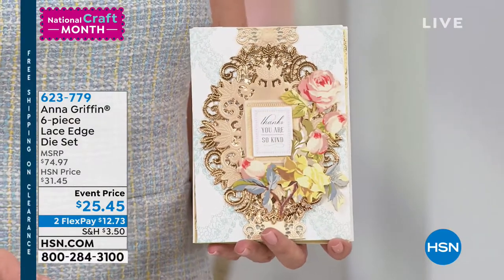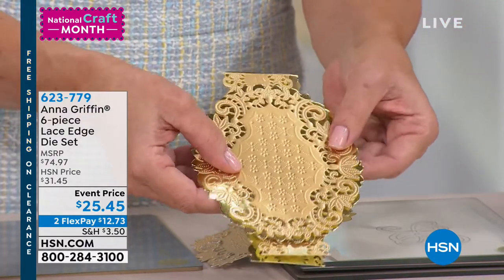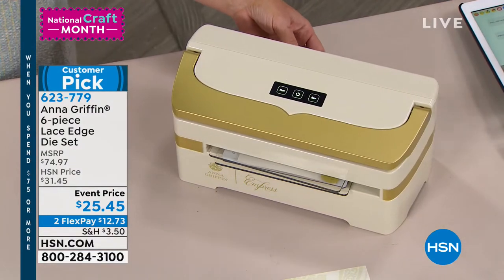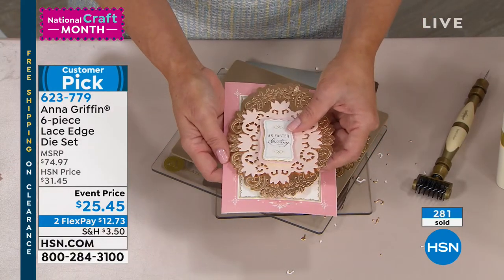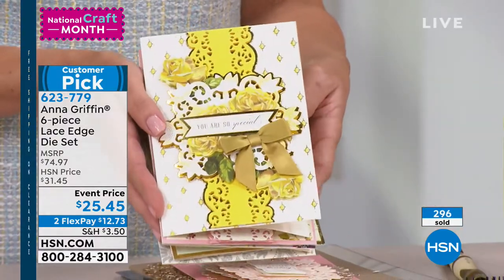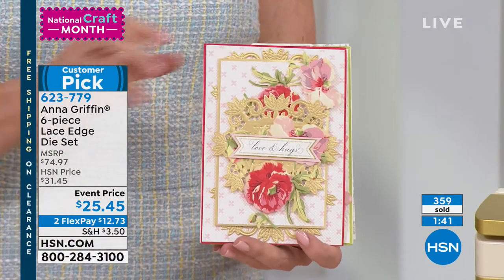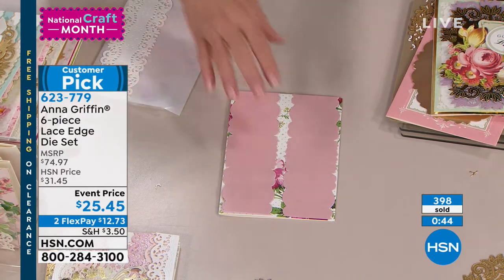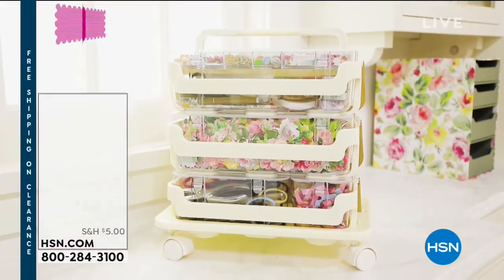Anna Griffin 6piece Lace Edge Die Set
The world isn't flat, so why should your crafts be? With this beautiful set of intricate lace edge dies, you can embellish your cards, gifts and home decor with textural patterns and sophisticated details. Add elaborate beauty to any creation and take your crafting to the next dimension!

    6 Lace Edge Cut and Emboss Dies
    Idea sheet